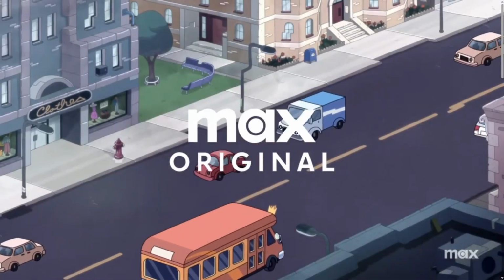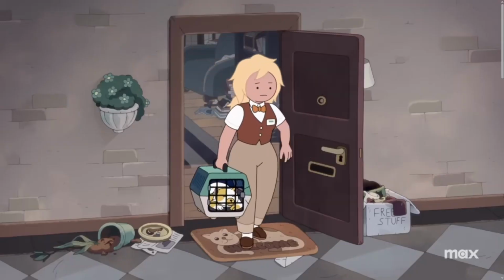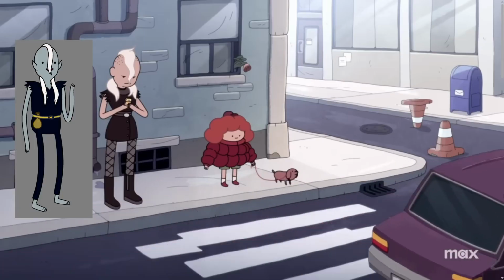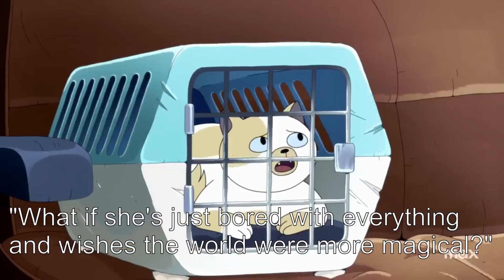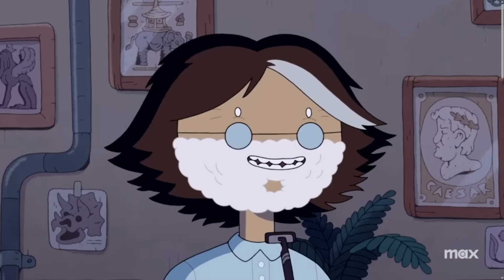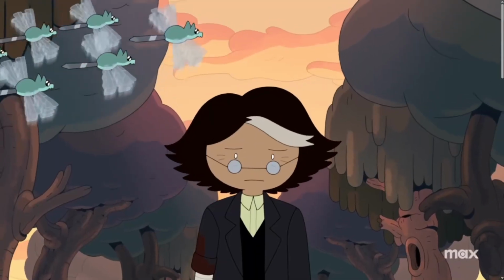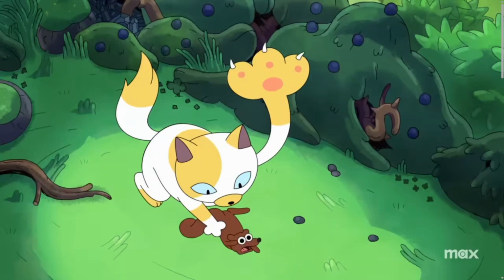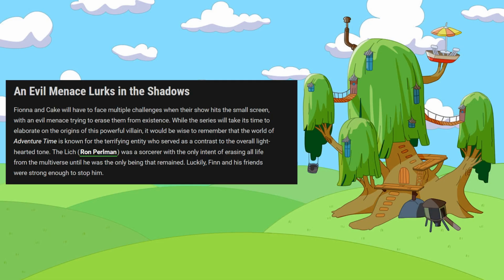Looking At Every Shot In The New 'Fionna & Cake' Trailer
After many years, we get new Adventure Time content in the spin off, Fionna and Cake. Let's take a look at every shot of the new show in preparation for the release!